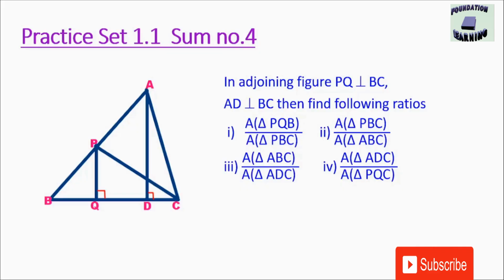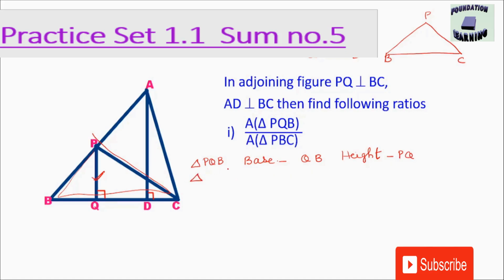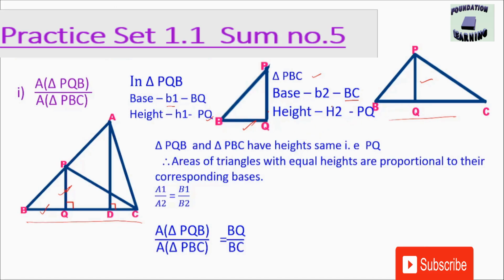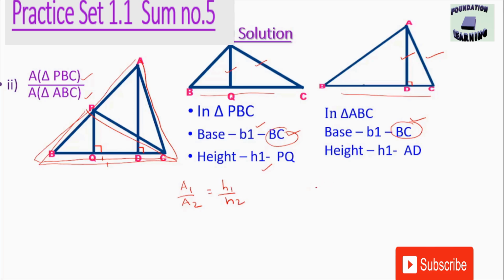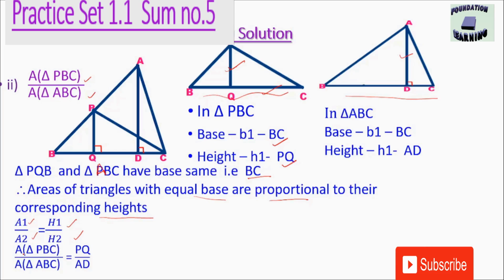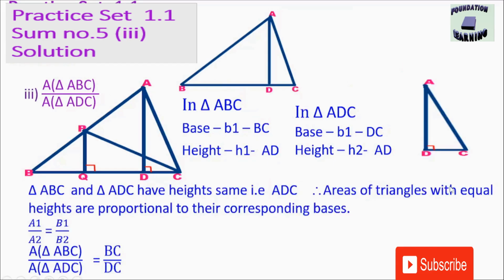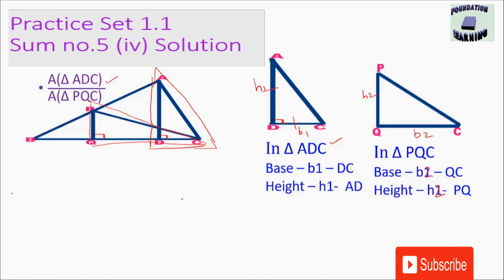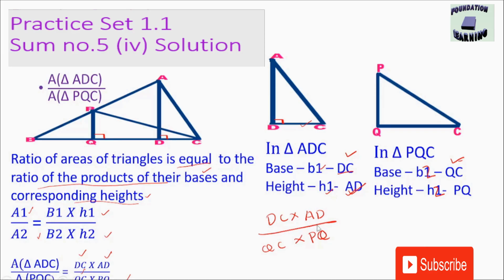10th Maths 2 Chapter 1 Similarity Practice Set 1.1 Sum No.5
Maharashtra board Std X Maths 2 Chapter 1 Similarity